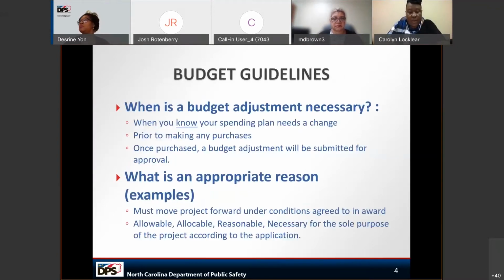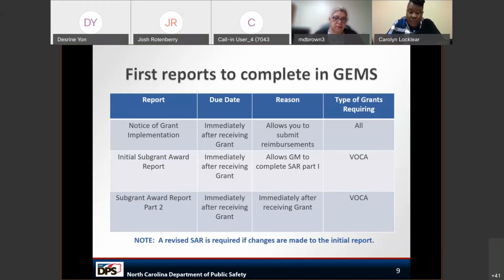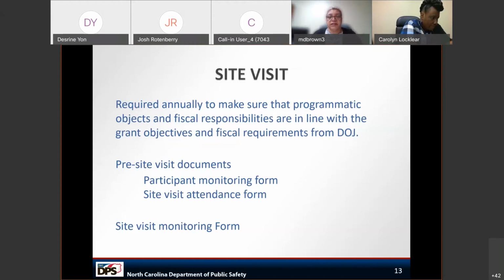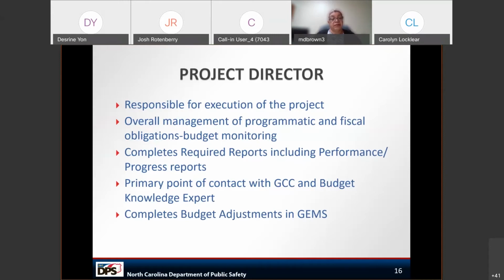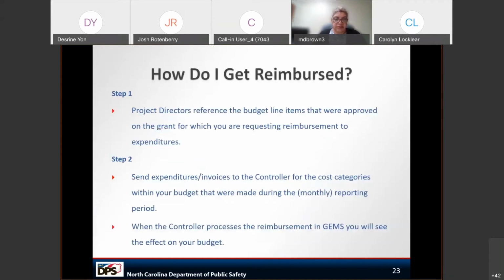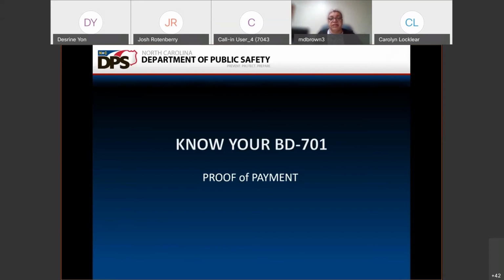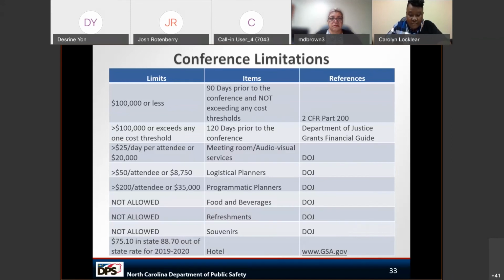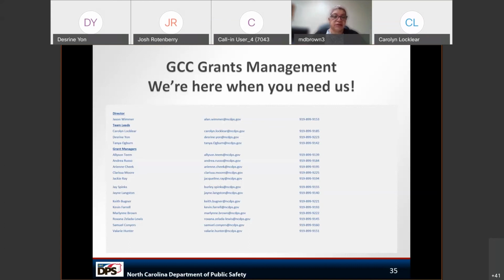2020 Grant Award Workshop - DPS and State Subrecipients Edit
2020 Grant Award Workshop - DPS and State Subrecipients Edit